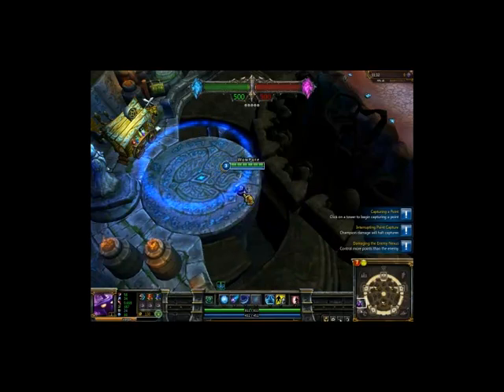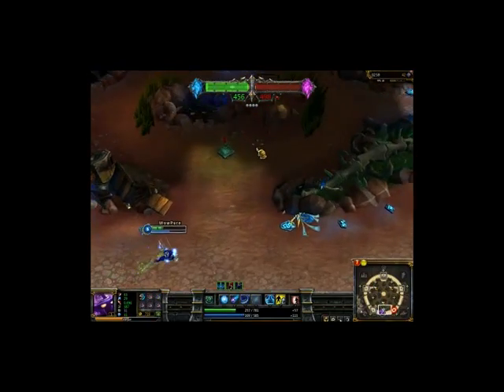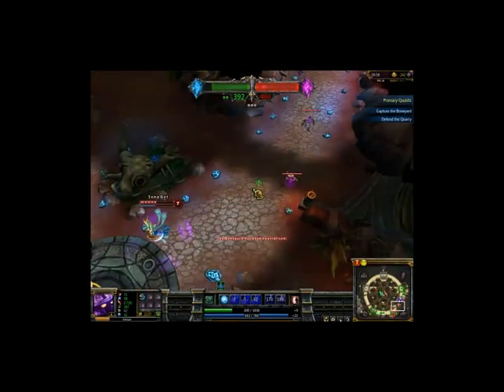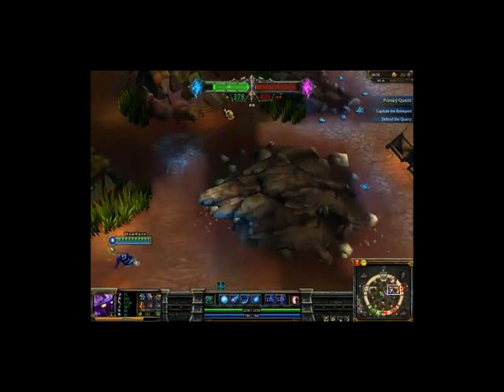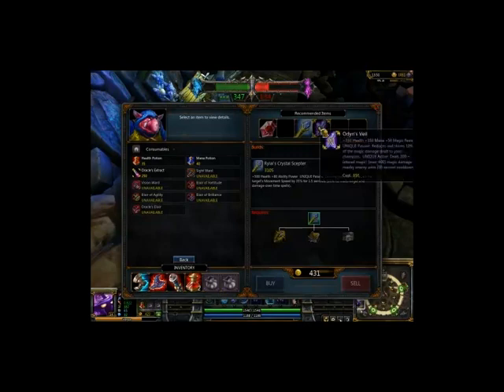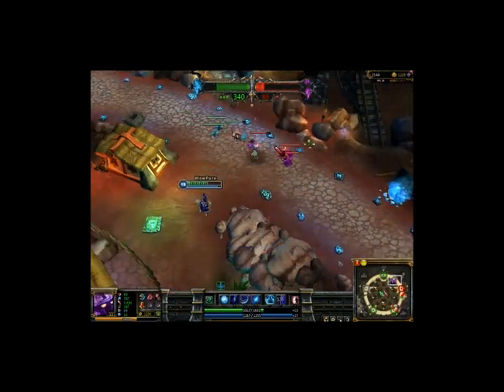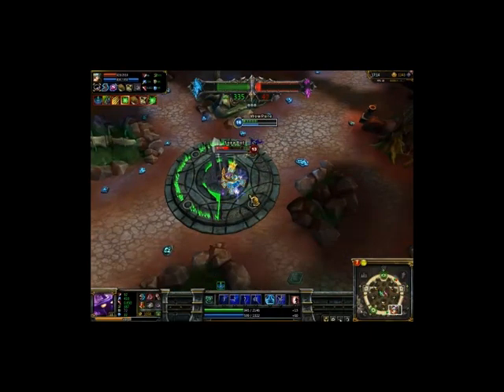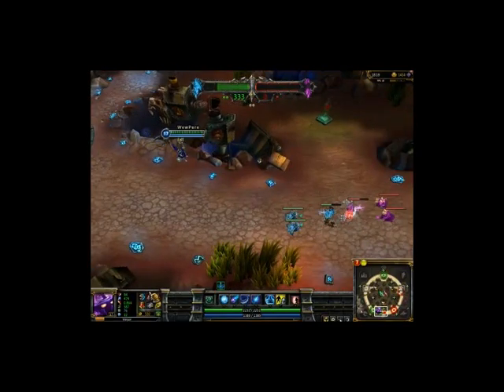League Of Legends - Veigar tutorial and commentary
Educational video for the champion Veigar. This video was recorded on the league of legends client and all footage was created by myself. This footage is to teach players how to use the newest champion Veigar.This is a video of me giving step-by-step instructions to teach people how to play Veigar as a ap carry while providing constant commentary on what is occurring onscreen throughout the whole video.
To further prove this video is open for monetization